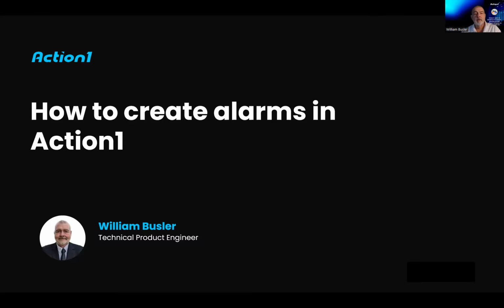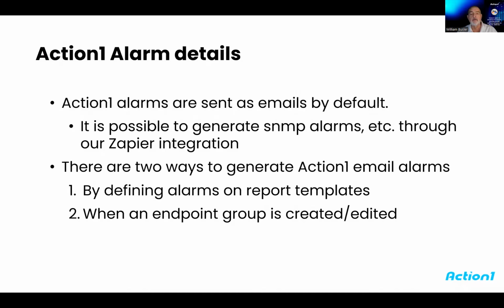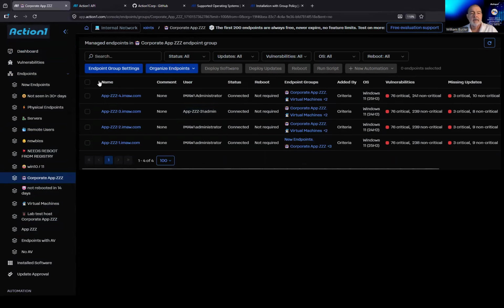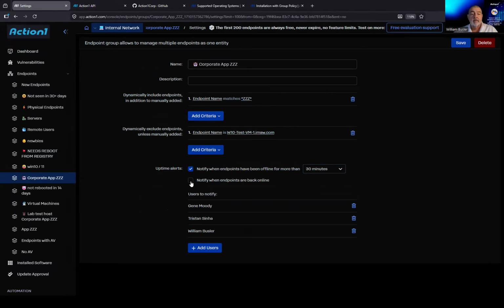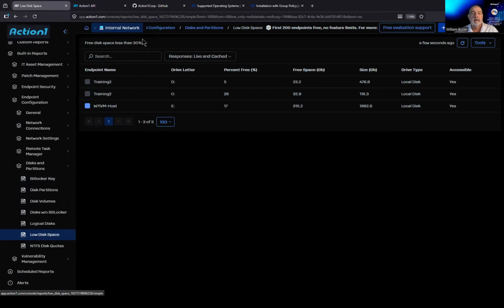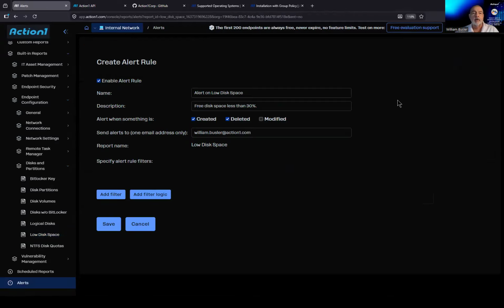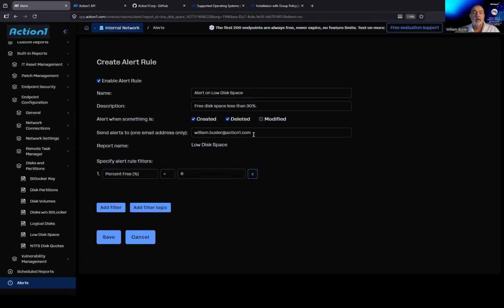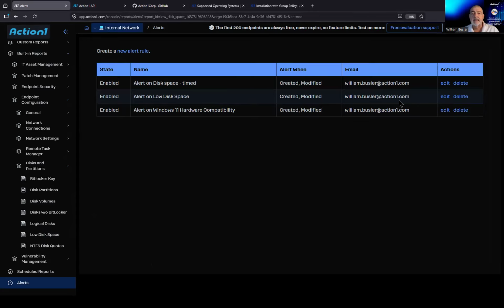Crash Course: How to set up email alerts in Action1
Stay informed and respond faster with Action1 Alerts.

In this Crash Course, you'll learn how to configure alerts in Action1 so your team is automatically notified when important events occur. We cover the different types of alerts available, how to customize alert rules, define conditions and recipients, and ensure the right people receive the right notifications at the right time.

Whether you're monitoring patch compliance, endpoint activity, or other critical events, Action1 Alerts help you stay proactive without constantly checking the console.

In this video you'll learn:

How Action1 Alerts work
The different types of alerts you can configure
How to create and customize alert rules
How to define alert conditions and recipients
Best practices for keeping your IT team informed of critical events